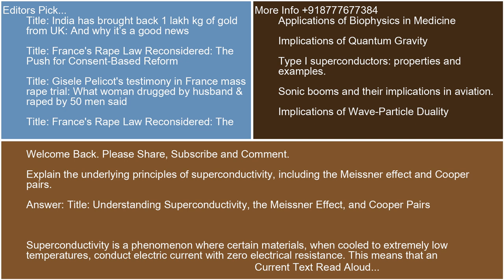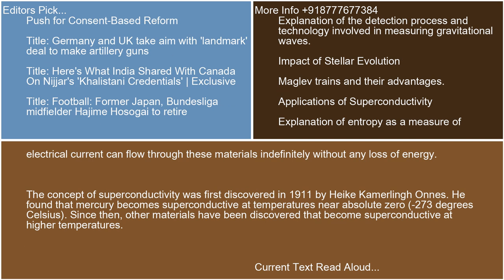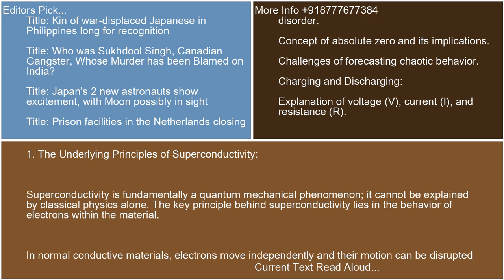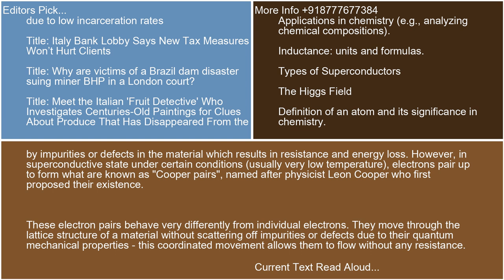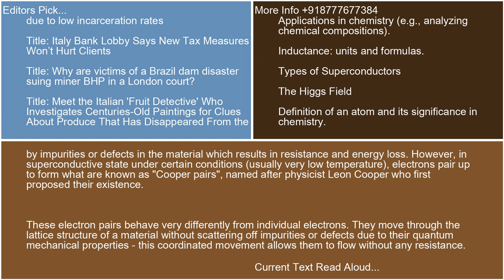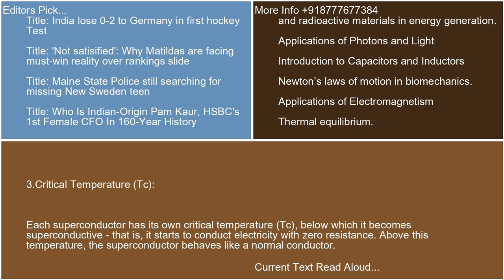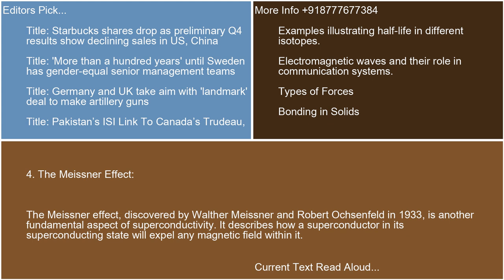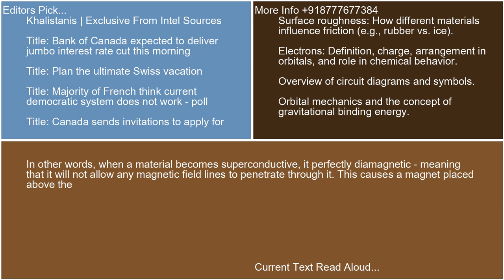Explain the underlying principles of superconductivity including the Meissner effect and Cooper pair